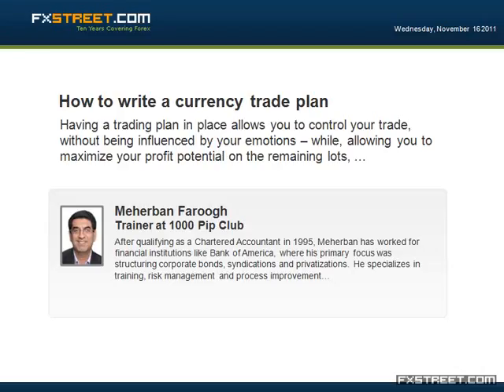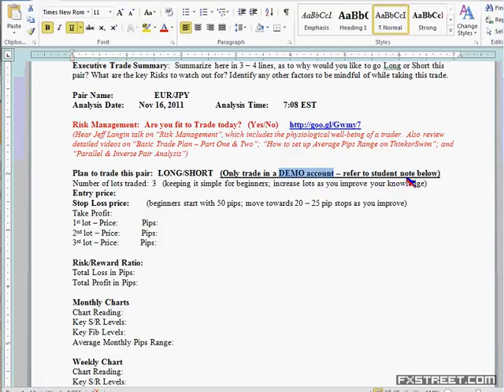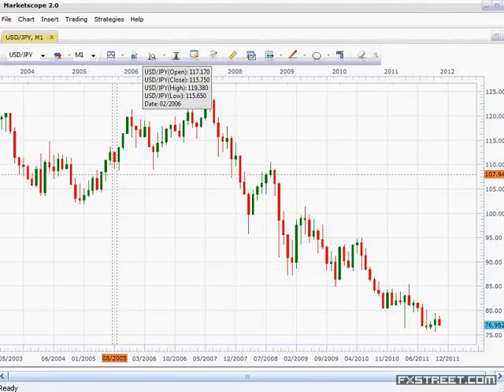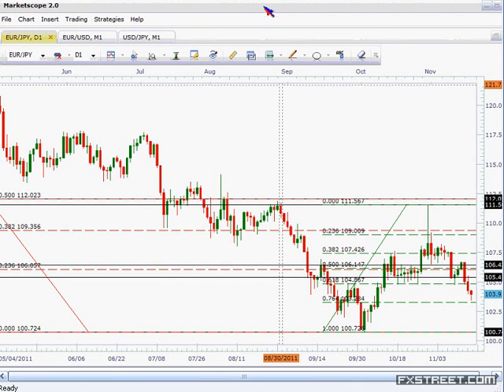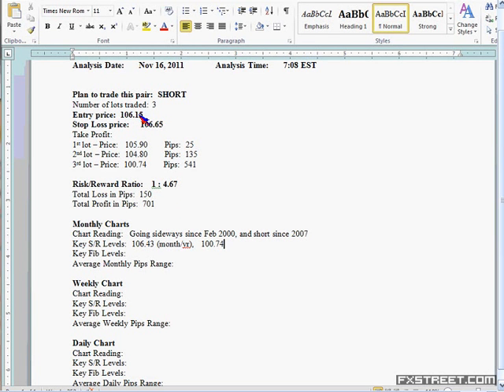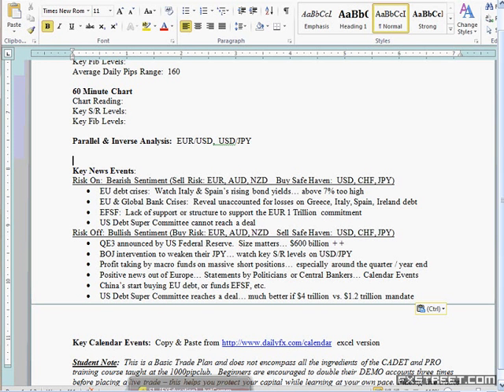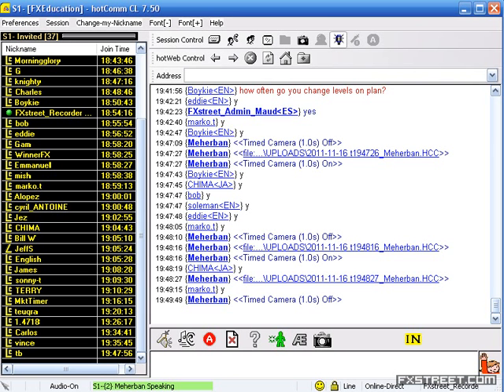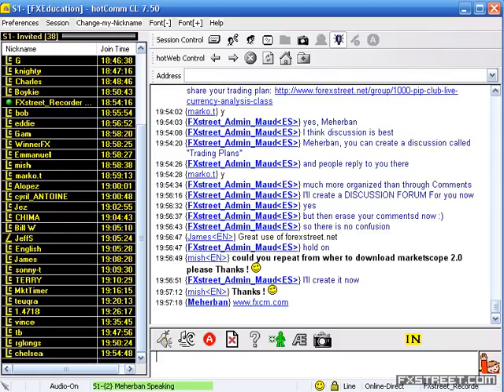Meherban Faroogh: Market Review: How to write a currency trade plan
Date of issue: 16 November 2011. Speaker: Meherban Faroogh. Before placing a trade, a trader “needs to confirm” certain conditions, both on the Technical and Fundamental front, to execute a low risk trade. How many lots to trade, how much stop loss to place, how many lots to exit and when, etc. are some of the factors that the trader needs to plan ahead of time, i.e. before executing the trade. Having a trading plan in place allows you to control your trade, without being influenced by your emotions – while, allowing you to maximize your profit potential on the remaining lots, if the market fundamentals were to turn favorably or unfavorably for your trade. A trade plan clearly defines the rules of engagement, and how to effectively manage your trade.